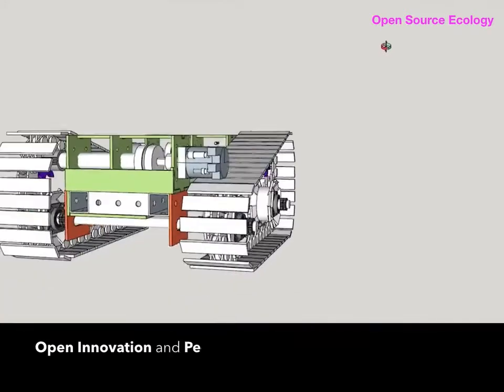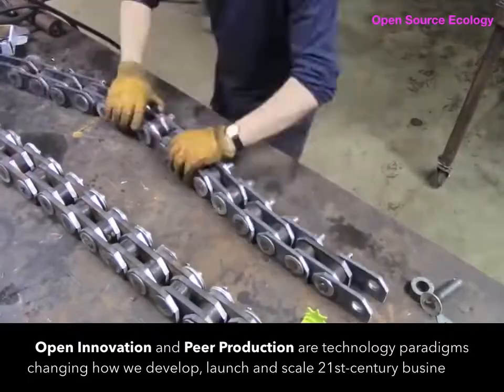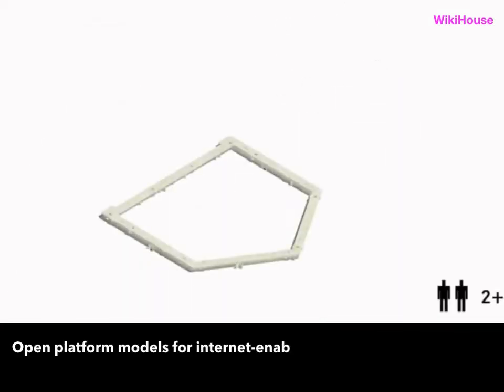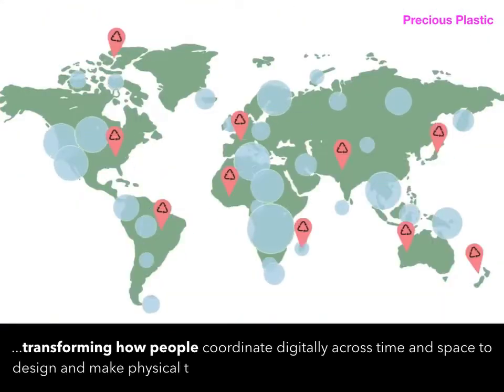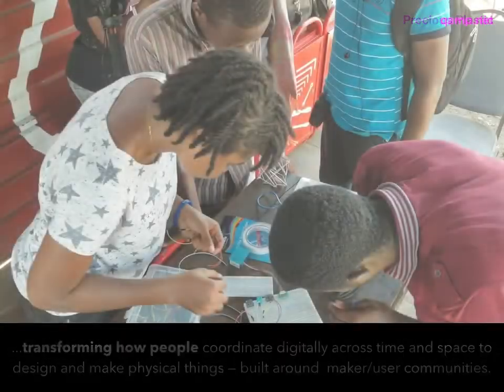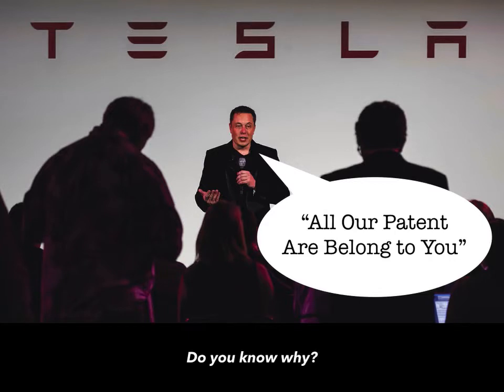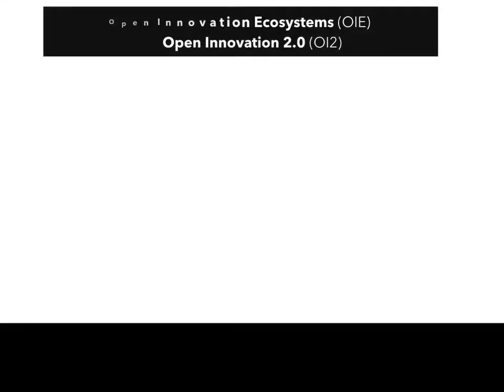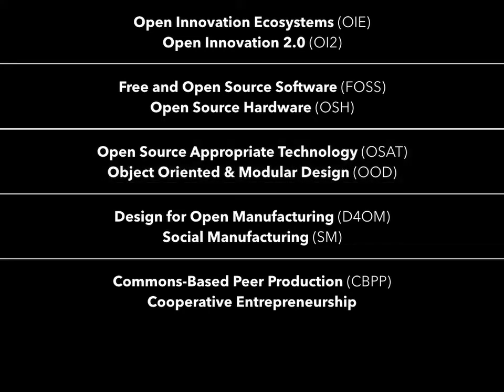Trailer for EDSGN397 | Open Design & Manufacturing — launching Spring 2020 at Penn State SEDTAPP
EDSGN397 | Open Design & Manufacturing is a new course offering launching in Spring 2020 at Penn State's School of Engineering Design, Technology and Professional Programs (SEDTAPP).  Open to any students with background in engineering or design, interested in social entrepreneurship and the future of innovation!

Open innovation and peer production are technology paradigms changing how we develop, launch and scale new businesses, products and services in the 21st-century.  Open platform models for internet-enabled collaboration — pioneered in open-source software and online wiki communities ­— are now transforming how people coordinate across time and space to design and make physical and digital things. EDSGN397 | Open Design & Manufacturing is a project-based course that presents open innovation and open source frameworks in software, hardware and machine design, design for open manufacturing, commons-based peer production, and how to leverage makerspace platforms to build future-oriented entrepreneurship ecosystems.

Some of the open-source projects that feature in this video:
Open Source Ecology
WikiHouse
Precious Plastic
Agbogbloshie Makerspace Platform
Project Hexapod